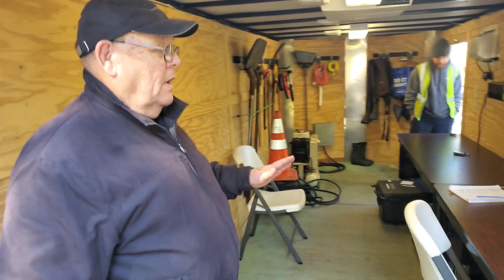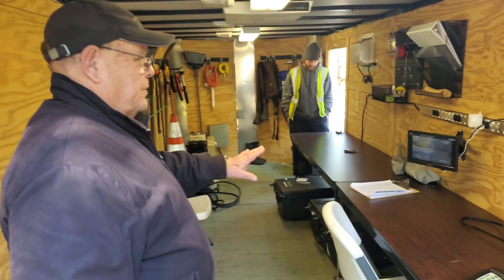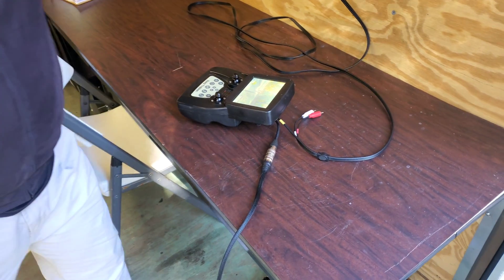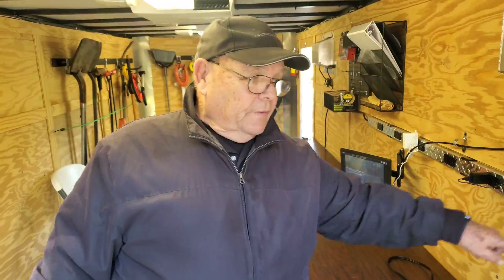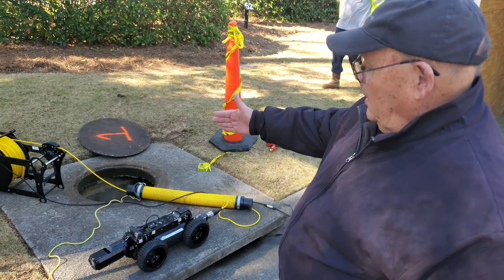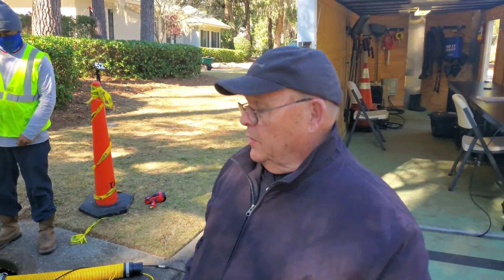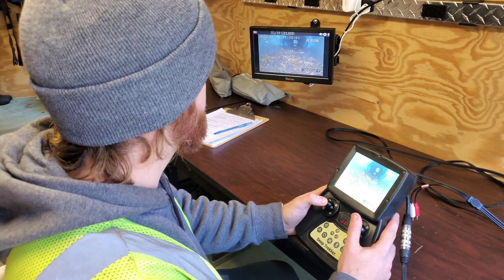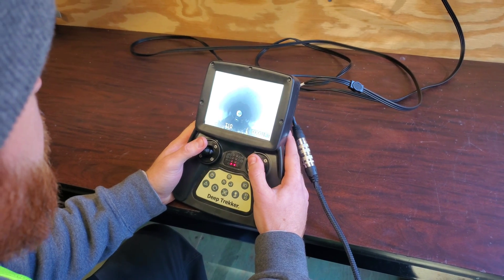Storm Drain Camera